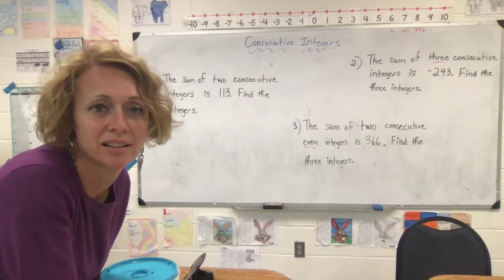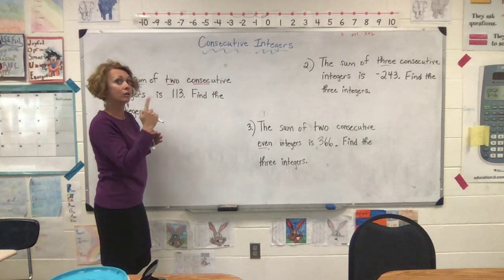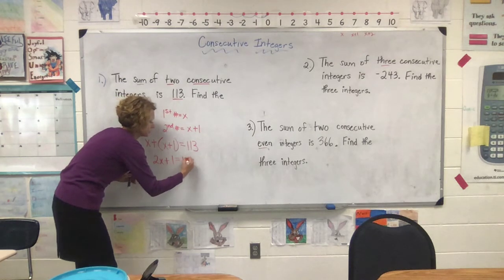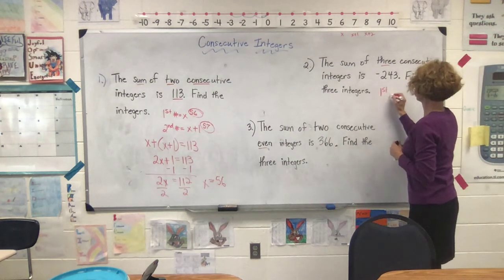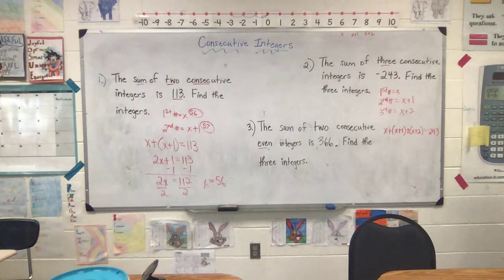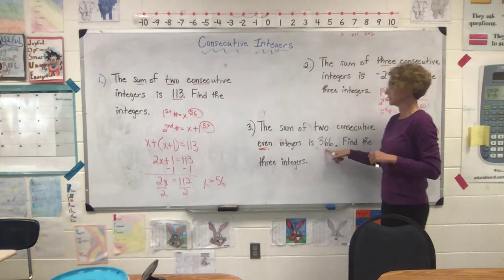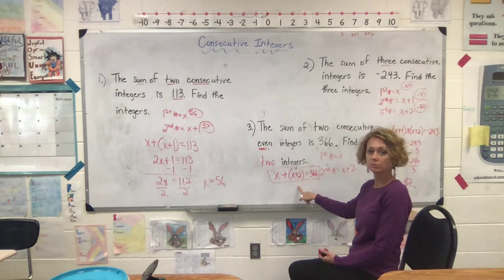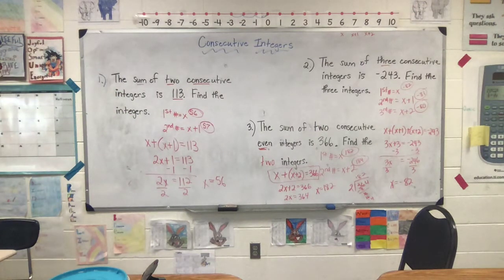Consecutive Integer Word Problems